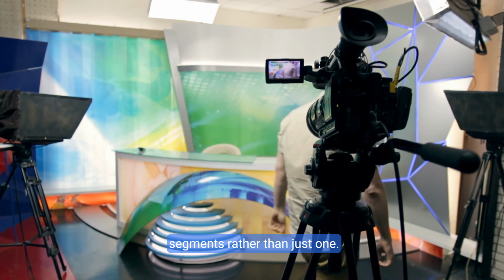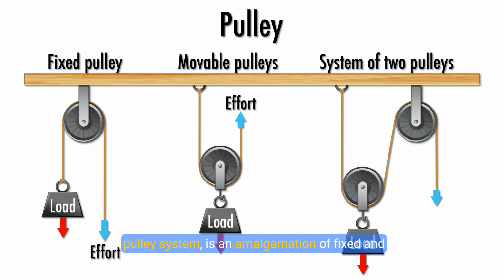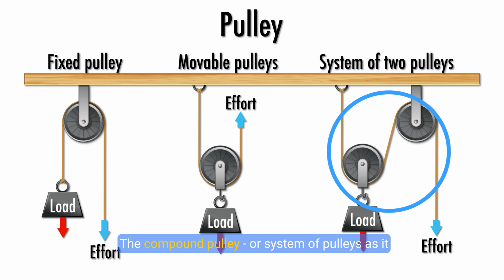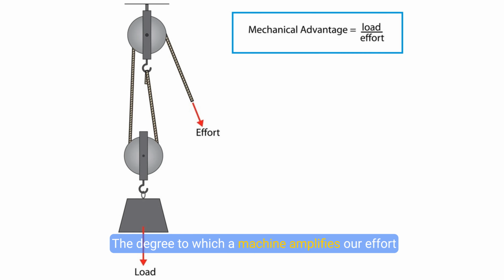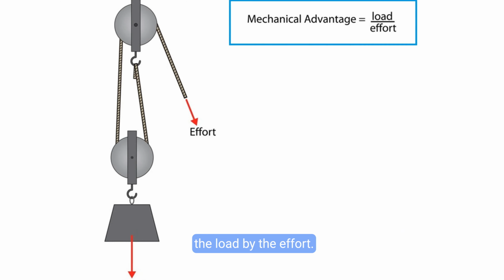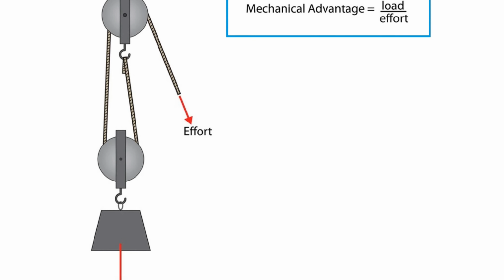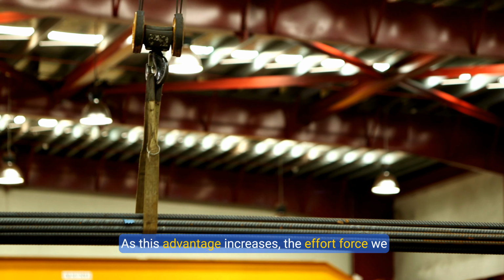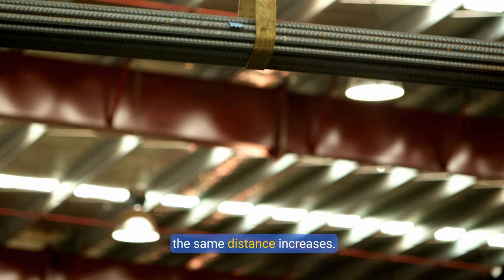Simple Machines: Wheel-and-Axle and Pulley Systems Explained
Explore how the wheel-and-axle and pulley systems make work easier and power many machines in our everyday lives!

This video is available as a reading comprehesion on TeachSimple. 𝗙𝗿𝗲𝗲 𝗨𝗻𝗹𝗶𝗺𝗶𝘁𝗲𝗱 𝗗𝗼𝘄𝗻𝗹𝗼𝗮𝗱𝘀 𝗳𝗼𝗿 𝟳 𝗱𝗮𝘆𝘀:

This video breaks down the mechanics of these simple machines, their real-world applications, and how they provide a mechanical advantage to reduce effort.

⚙️ What you’ll learn:

How the wheel-and-axle works and examples like bicycle wheels and fans
The basics of pulleys, including fixed, movable, and compound pulley systems
How pulley systems reduce effort and change the direction of force
The concept of mechanical advantage and how it amplifies effort
Practical uses of these machines in tools, vehicles, and everyday tasks
Perfect for students, educators, and anyone curious about the fundamentals of physics and engineering, this lesson combines simple explanations with real-world examples to make learning engaging and fun.